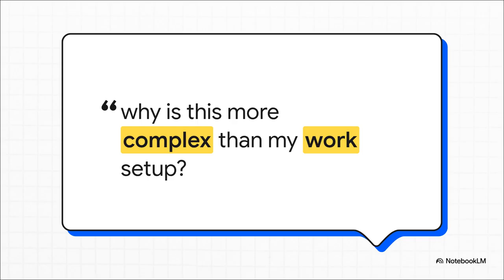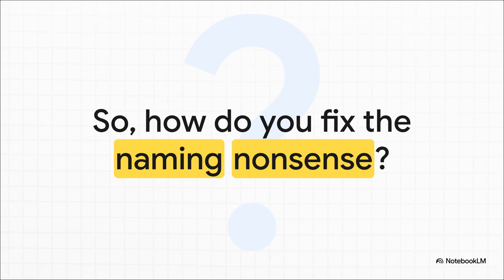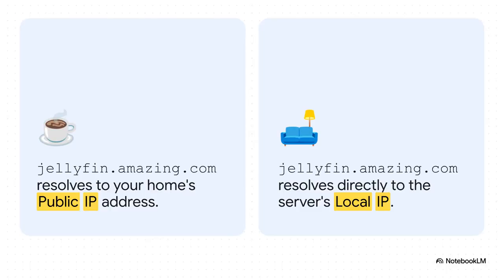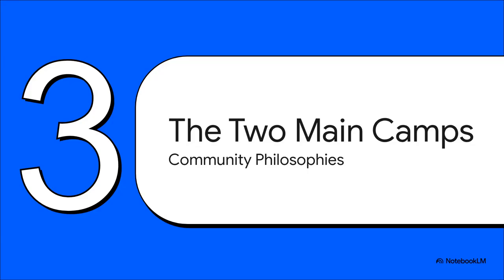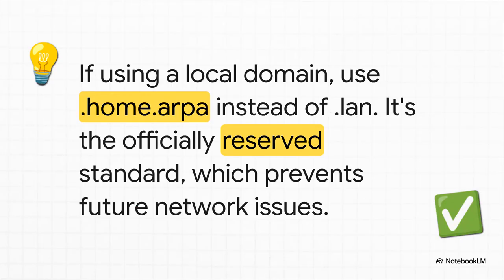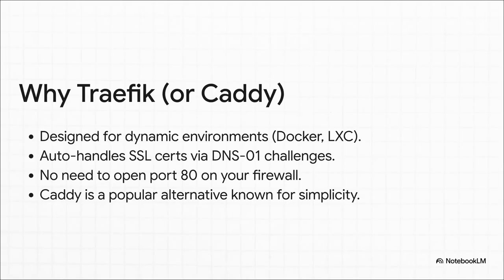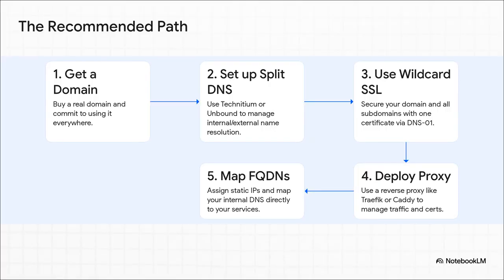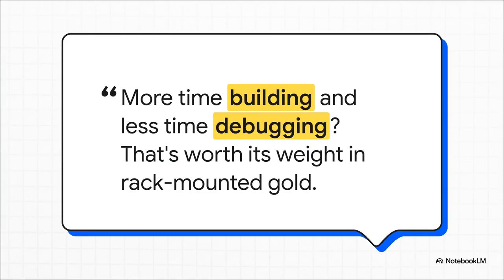Stop Using home.lan! Split DNS, Traefik, and Wildcard Certs for Proxmox Homelabs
Are your Proxmox LXCs causing DNS headaches? Learn why the homelab community uses Split-Horizon DNS (or split-brain DNS) paired with reverse proxies like Traefik or Caddy. We break down the debate between local (home.lan/.home.arpa) vs. unified domains. Discover how using a real domain, wildcard SSL certificates via DNS-01 challenges, and a proxy eliminates browser warnings and avoids hairpin NAT. Achieve cleaner, smarter network consistency whether you are internal or external.